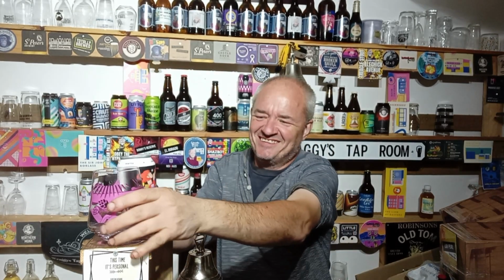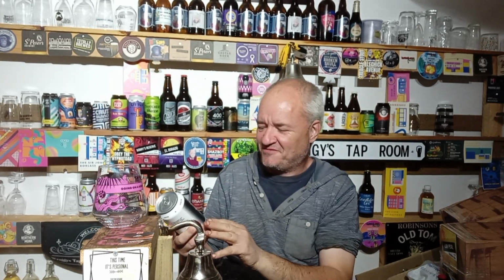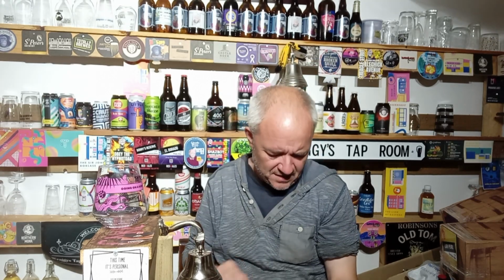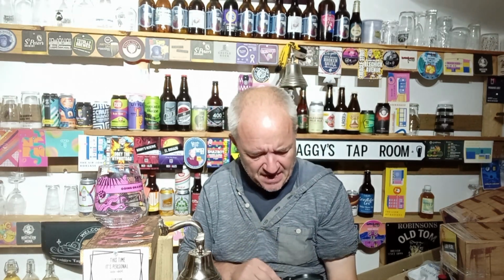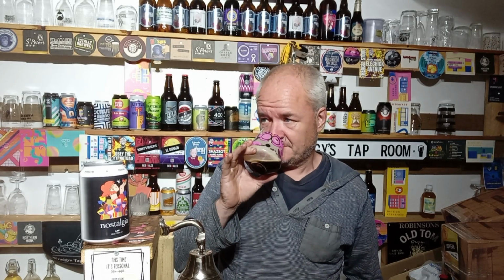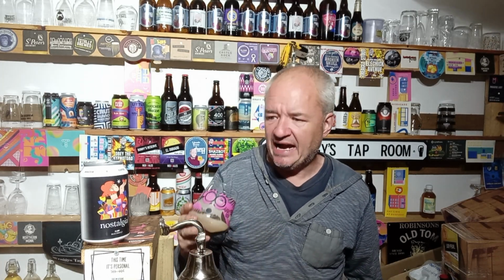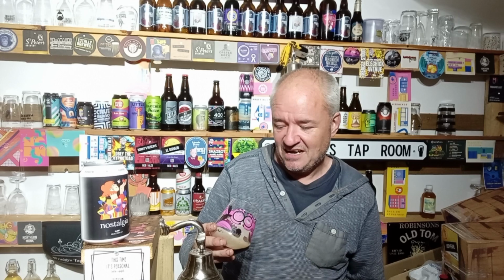Nostalgia Noite Coffee Porter - Beer Review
Over to Belgium to Nostalgia Beers forward delicious Coffee Porter that's Brewed using the old styles and ingredients , brought from Smiling Grape heres my review